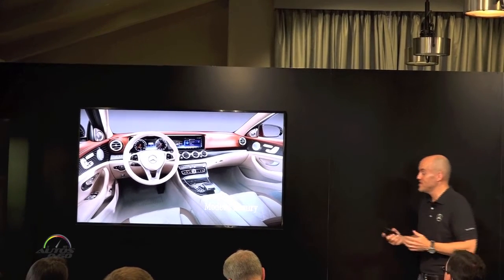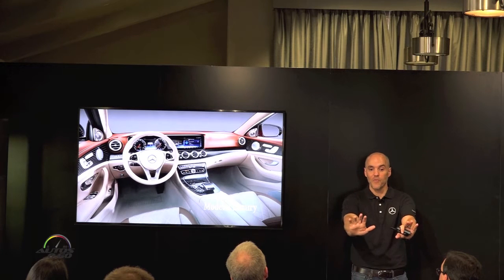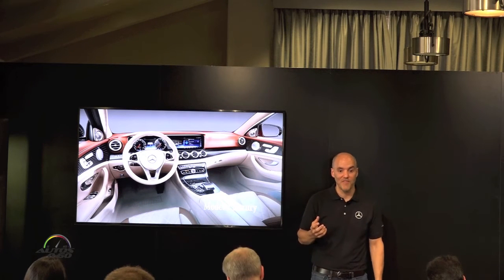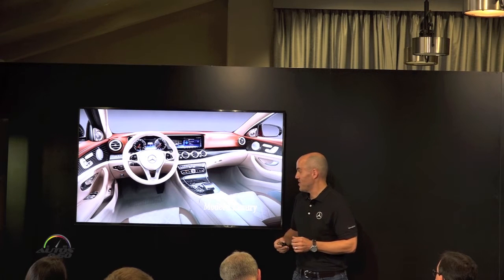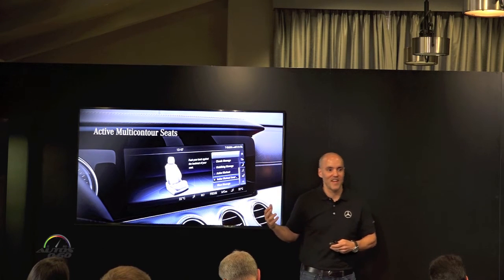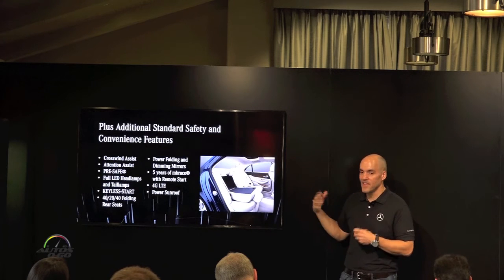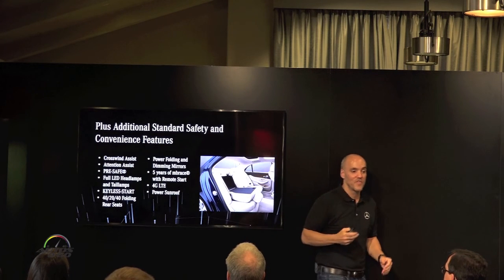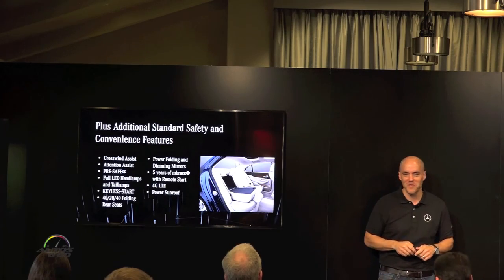2017 Mercedes-Benz E Class Interior Features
2017 Mercedes-Benz E Class Interior Features